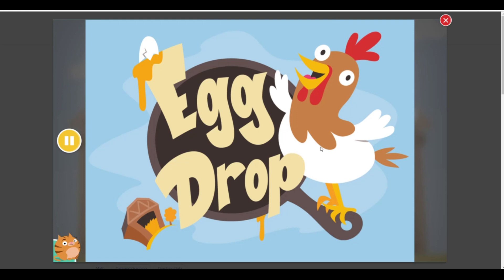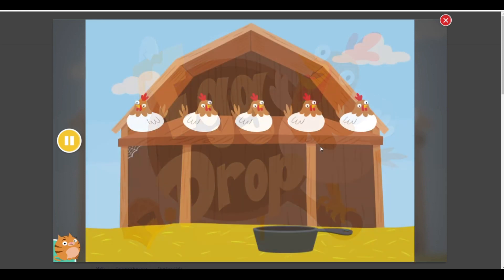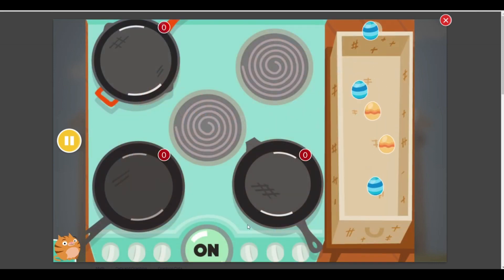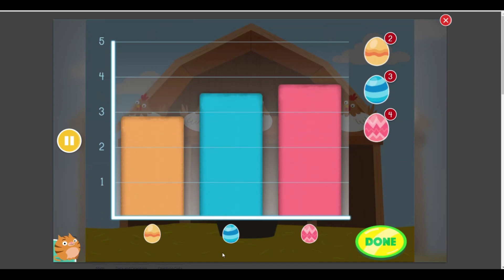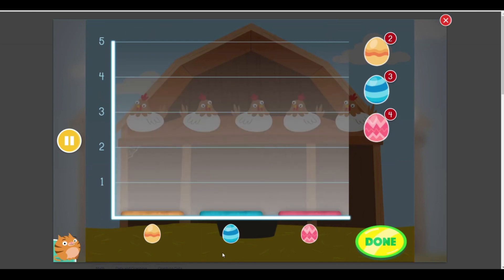EDUCATION.com- 063 - Games - 3rd Grade - Math - Bar Graphing with Eggs